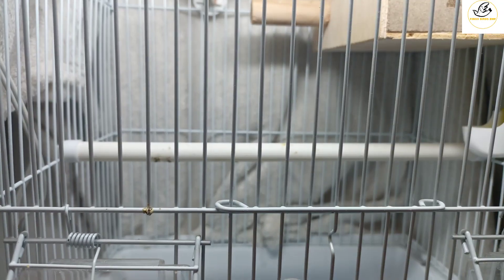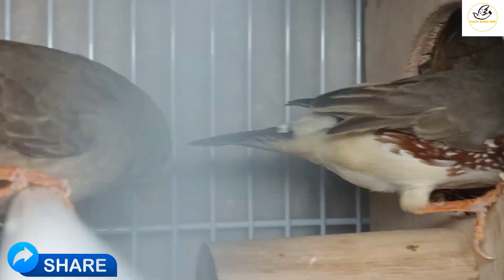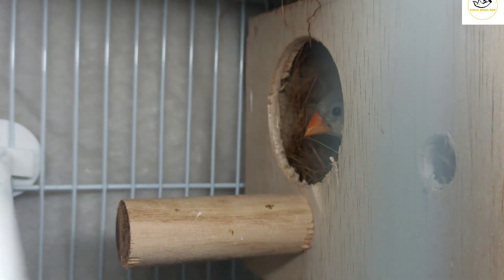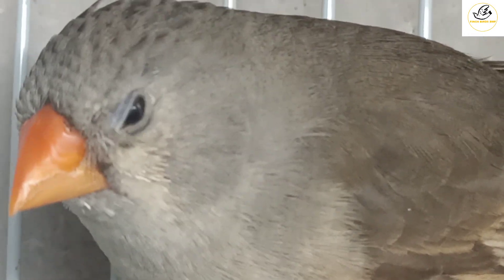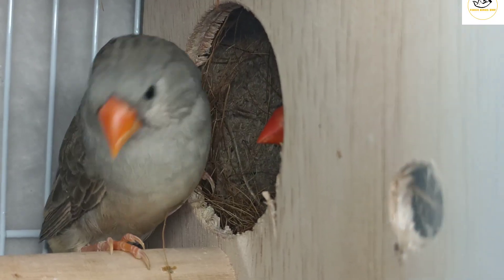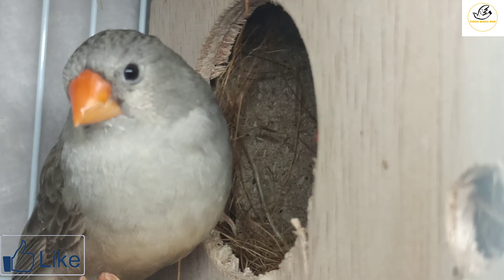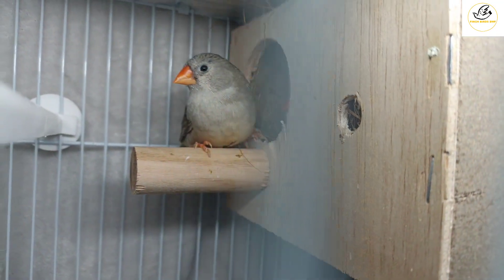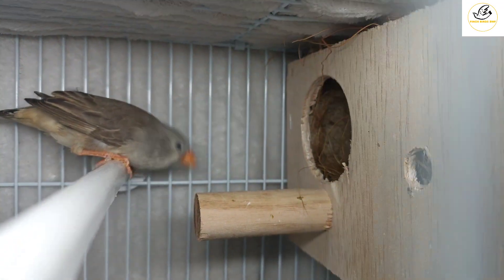Normal Zebra Finch Bird and Black Breasted Recessive Gens Episode 02 Bird Breeding Pet Birds